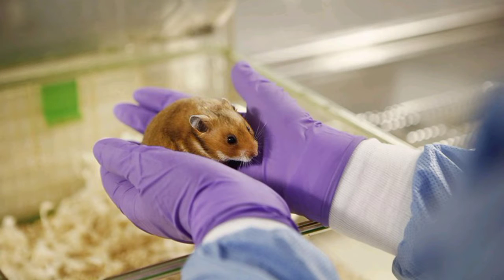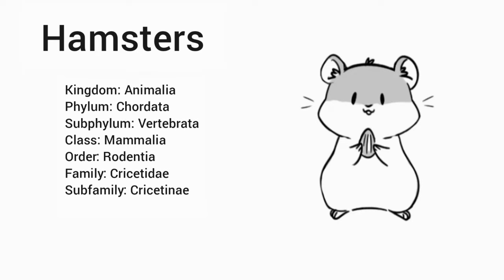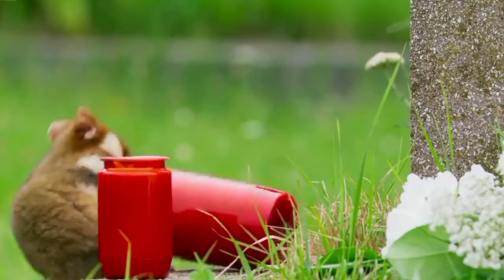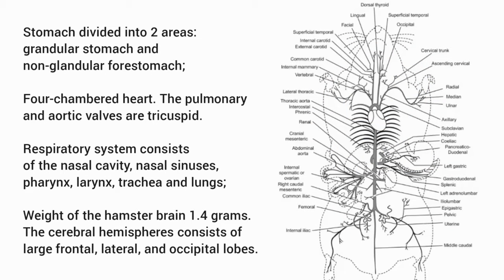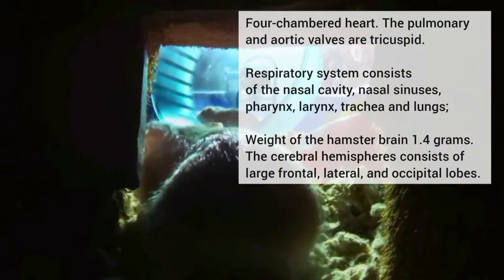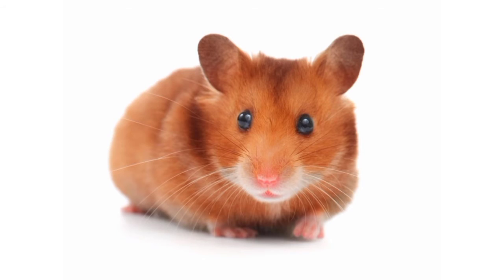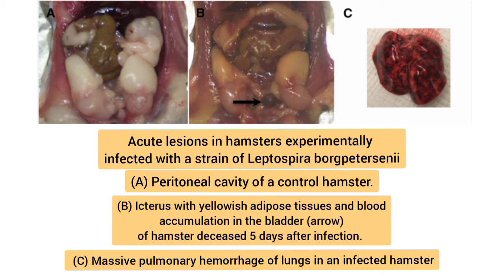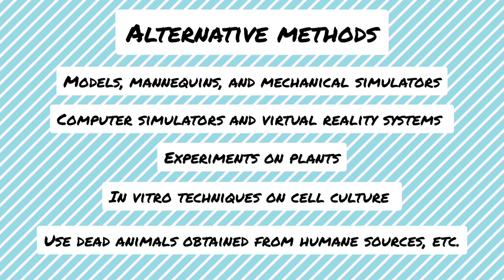Hamster as a model organism